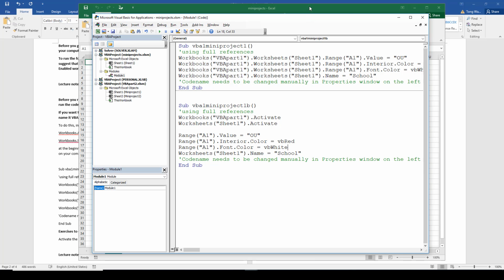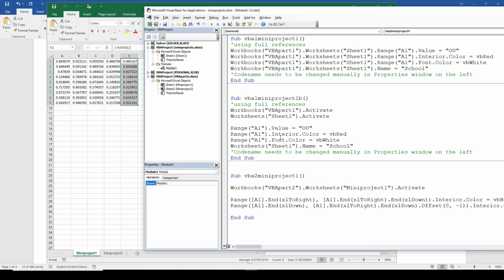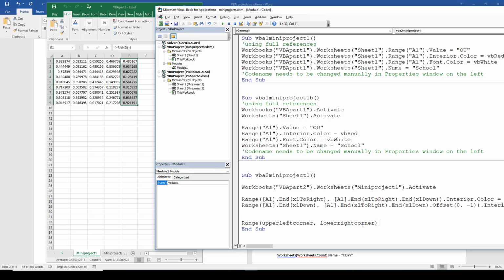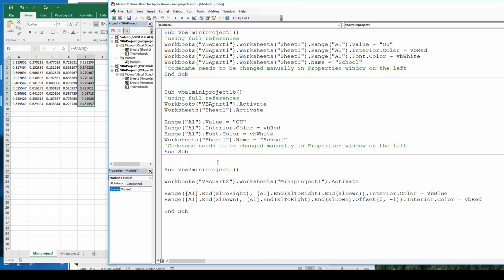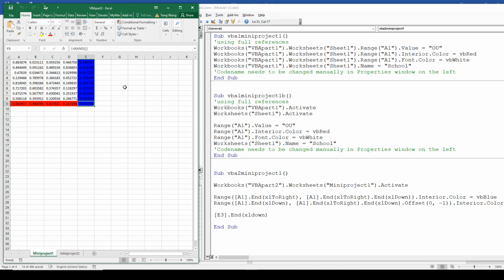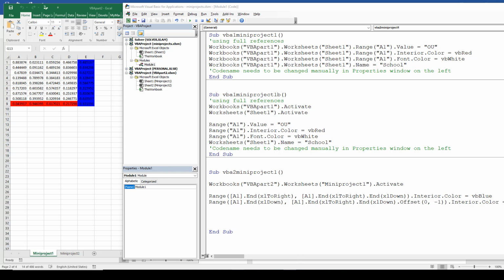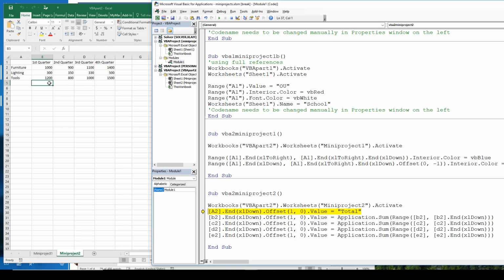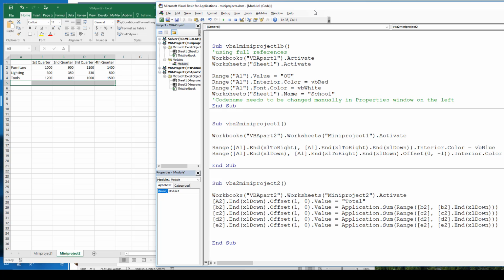VBA Part II miniprojects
Discuss the mini-projects in VBA part II.